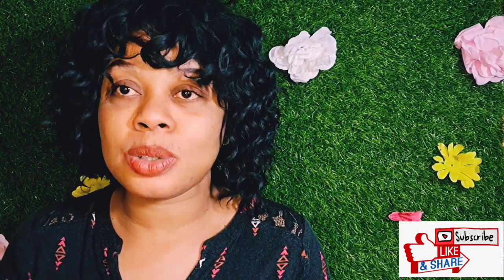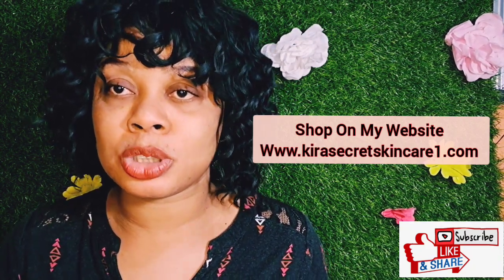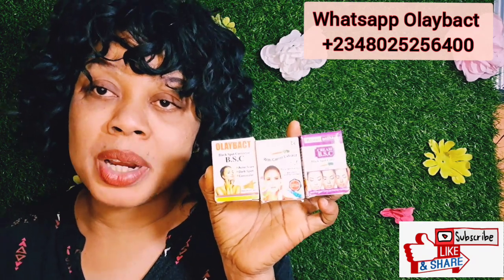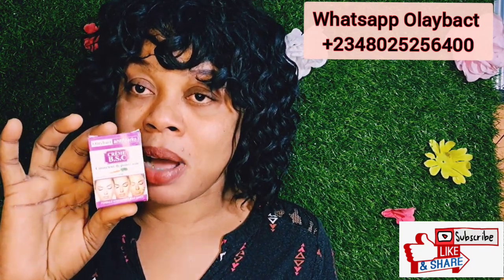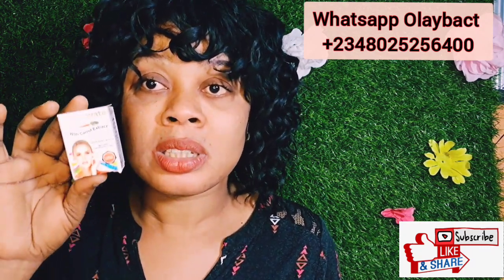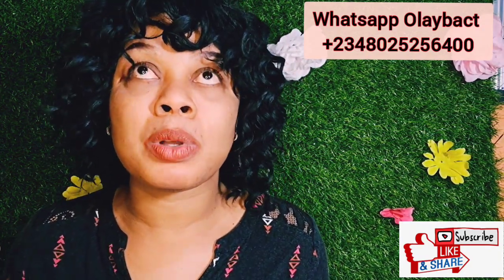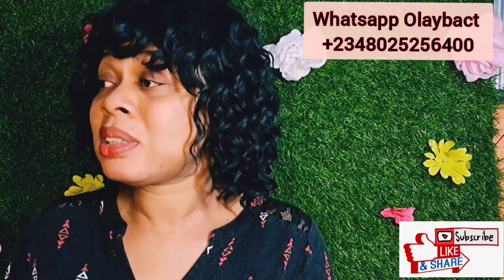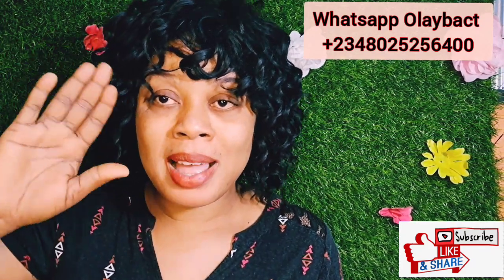3 BEST BLACK SPOT CORRECTOR/REMOVER FACE CREAM SUPER EFFECTIVE#diy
Hello Beautiful Welcome Back to my Channel This is Kirasecretskincare please SUBSCRIBED and Click on the Post Notification Bell so you we be Notify whenever I Upload a new Video Like and Share and Comment to my Video
Today I we be Showing you 3 Best Black Spot Corrector Face Cream

*WHATSAPP OLAYBACT Click on this Link👇🏻👇🏻*

follow Our Logistics Company on Instagram